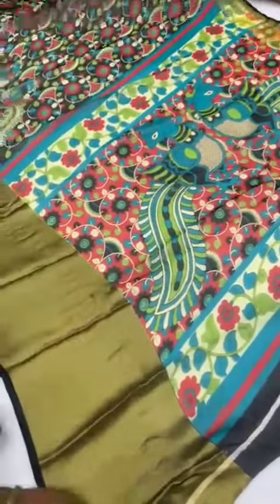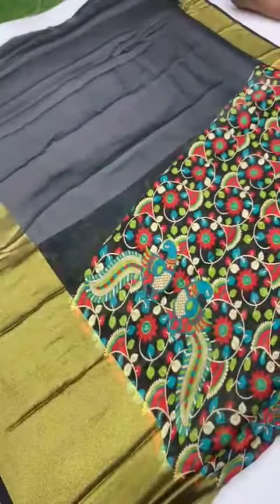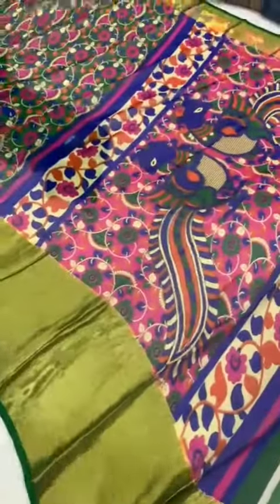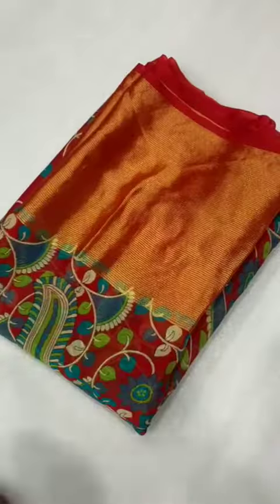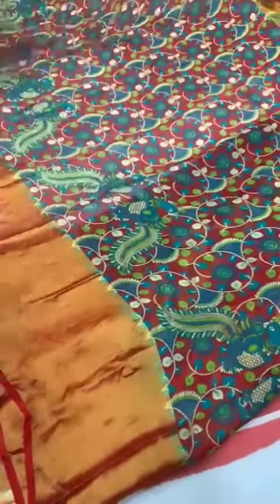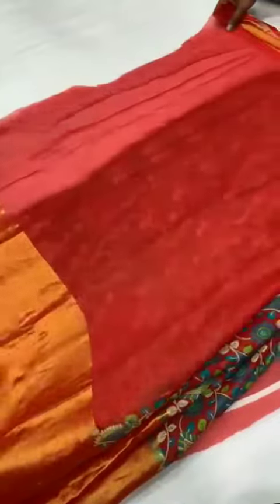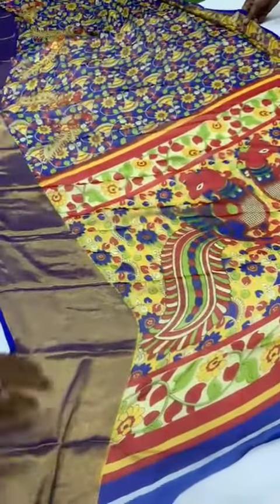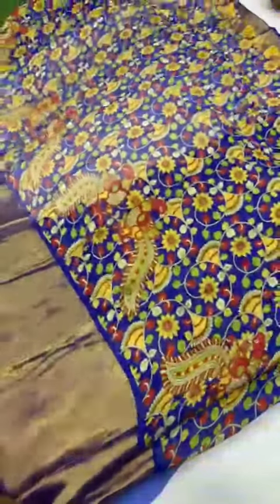Beautiful chiffon saree for booking number 9629181680